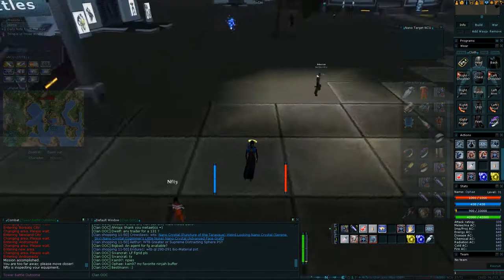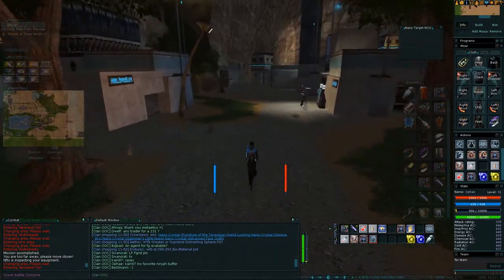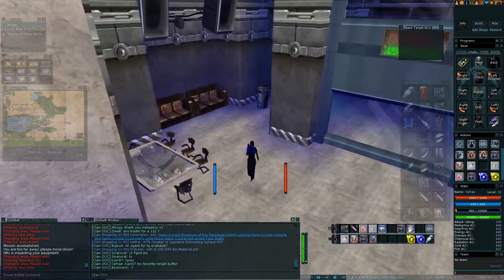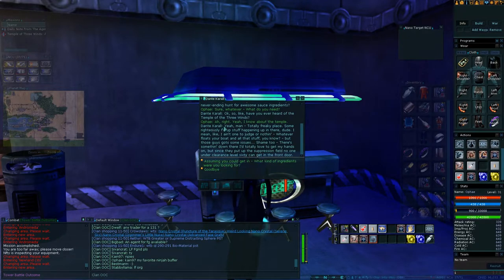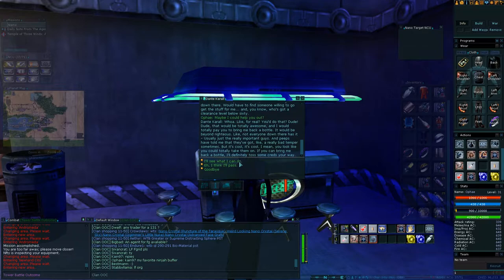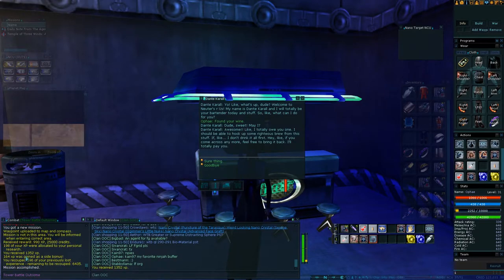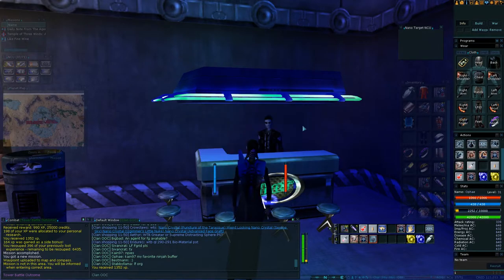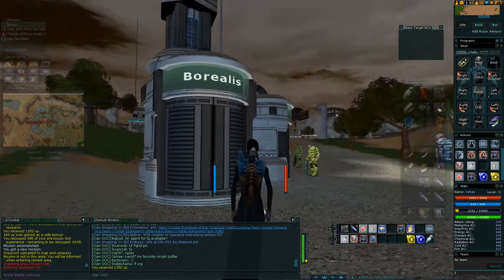ANARCHY ONLINE 18.7 RED BERRY WINE = 25K CREDS (1080p60 Gameplay / Walkthrough)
Anarchy Online 18.7 edBerry wine = 25k creds. Recommended for fr00bs

Various equipment used including:

Gibson Les Paul 2012 standard (honey burst)
Marshall 6101 amplifier
Mesa Boogie MK2-B (81')
Ibanez Jem Floral (88')
Ibanez Jem 7Whv (98')
Chapman ML-1 Trans black ('2013)
THD-hotplate (8Ohm)
The junction (Palmer pd-09 DI box)
Sure SM58/57 Microphones (70's)
Digitech RP1 effects processor (92')
TC Electronics Nova system effects processor.
Sonar DAW
Various VSTs like Addictive drums
D'addario strings
Ernie Ball strings
Ernie Ball tortex pics
intel i7 P9-x79 based system

Many many custom made (by me) cables.

And most importantly a very patient wife and family